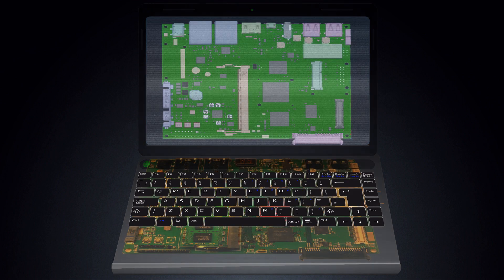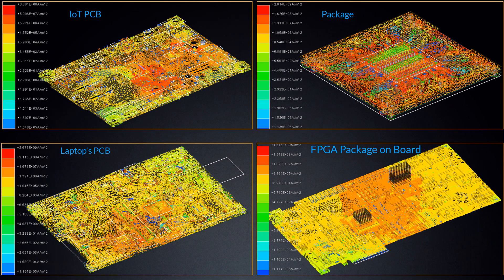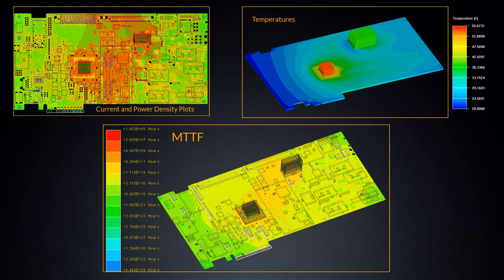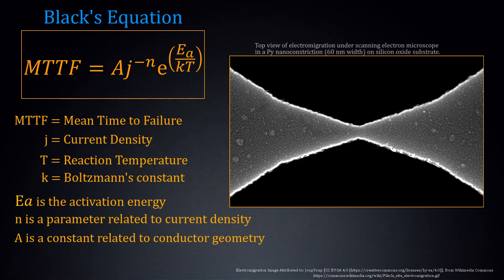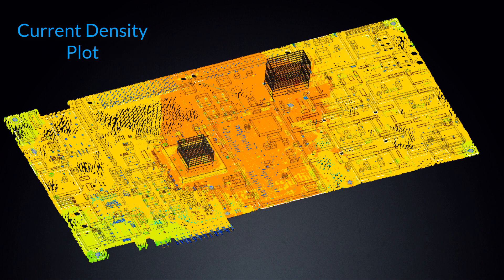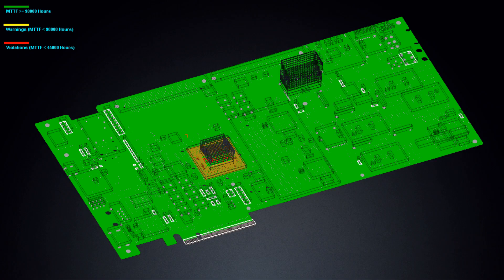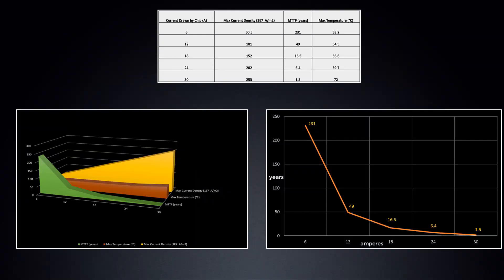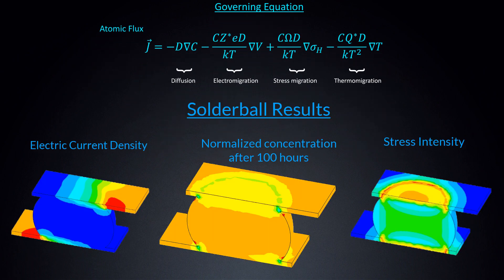Find Electromigration Vulnerabilities on IC Packages using SIwave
Learn how to perform electromigration analysis with ANSYS SIwave to predict mean time-to-failure for on-chip and advanced electronic packaging structures.